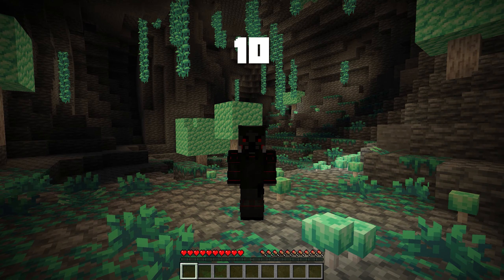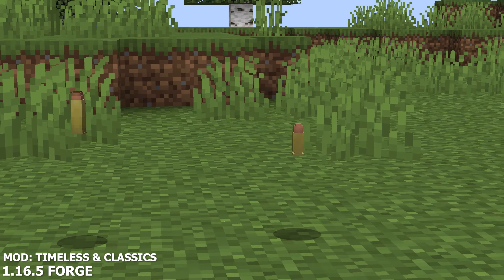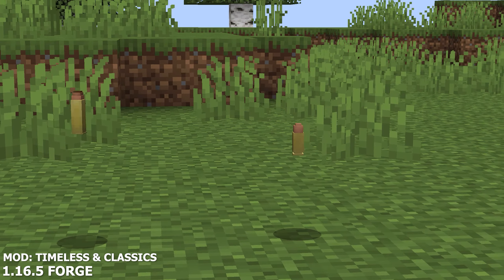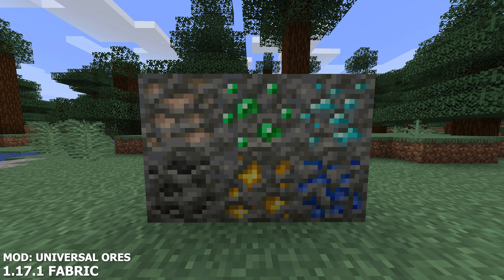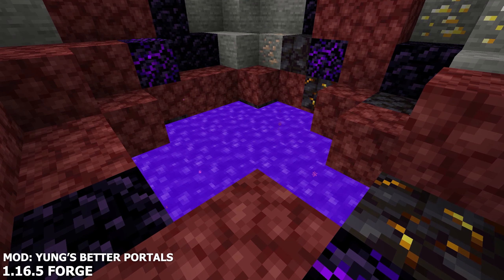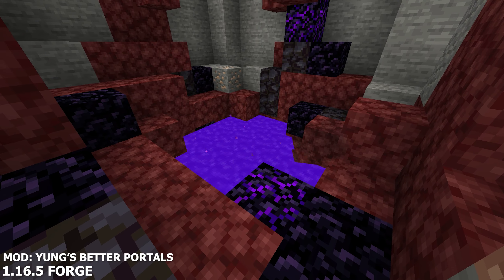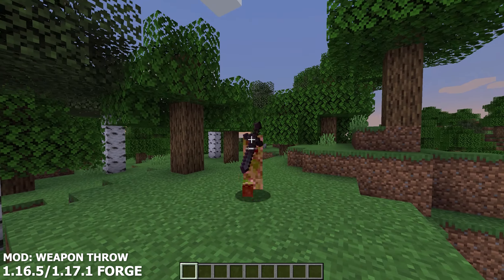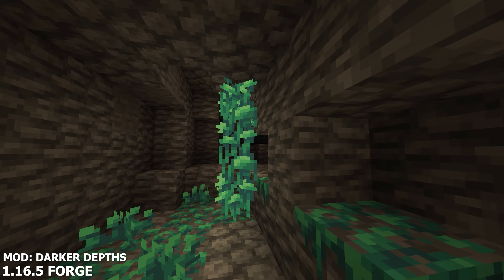Top 10 UNDERRATED Forge/Fabric 1.16.5/1.17 Minecraft Mods! Dragon Loot, Timeless And Classics, +More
In this video, we go over 10 UNDERRATED Forge/Fabric 1.16.5/1.17 Minecraft Mods!  In return, I announced a brand new series that I will be uploading every Monday, Wednesday and Friday! I also announced my brand new Twitch channel! Make sure to drop a follow!

TIMESTAMPS:
Intro - 00:00
Timeless and Classics - 01:03
Feder's Scarecrows - 01:41
Shret Nether - 02:13
Universal Ores - 03:01
DragonLoot - 03:23
Smooth Swapping - 03:52
Yung's Better Portals - 04:10
Elenai Dodge 2 - 04:55
Weapon Throw - 05:18
Darker Depths - 05:49
Outro - 06:39